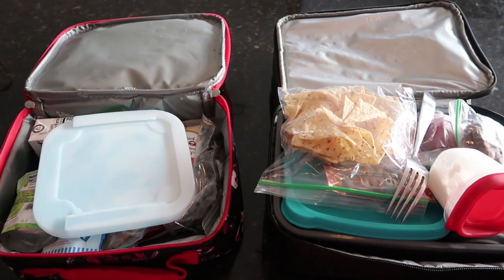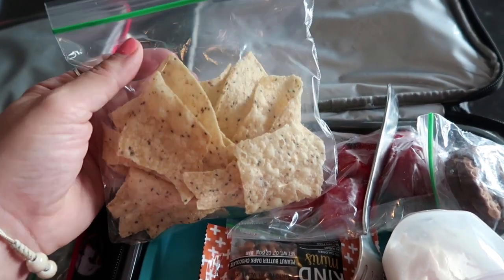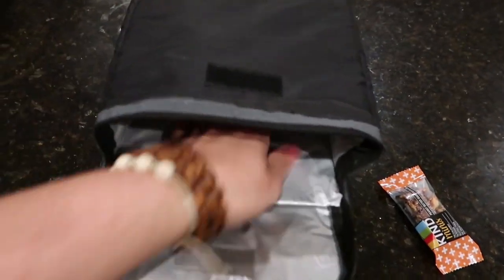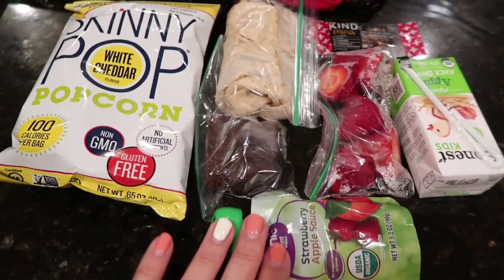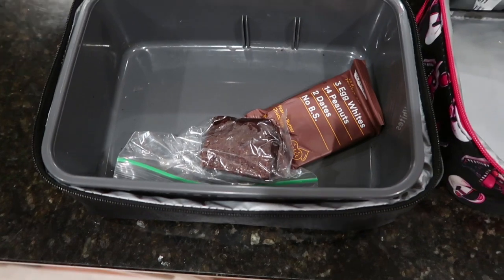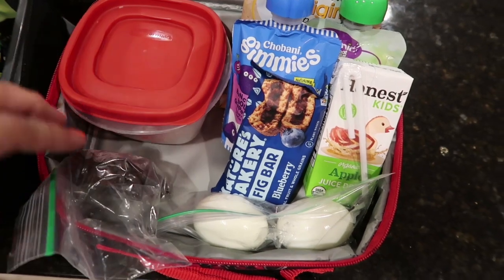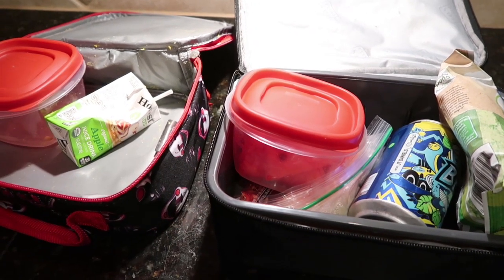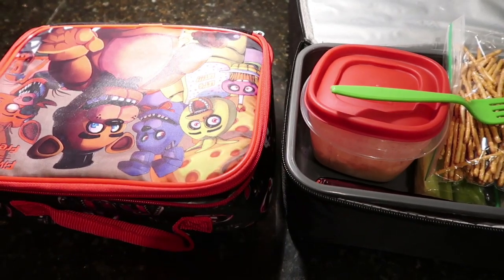Whats for lunch? Week three of Back to School!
On to week three and this week I'm showing you guys exactly what they ate. Sometimes they rock it out and sometimes not so much.
A short week this week with Labor Day but still some good ideas for some future lunch inspiration.

Walmart Mainstays 9 piece Bento Box
Travel Cupcake holder
Nuby Container
Contigo Water bottle